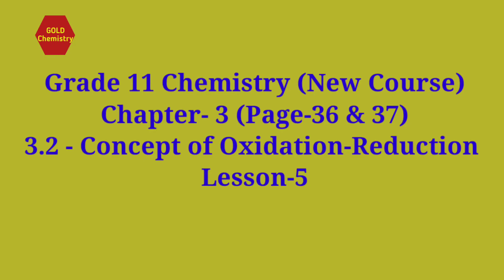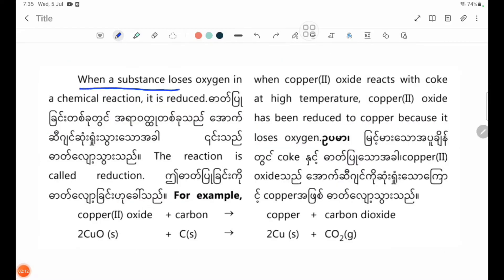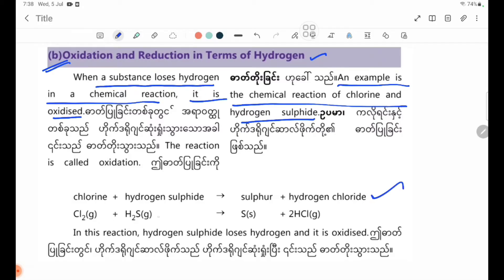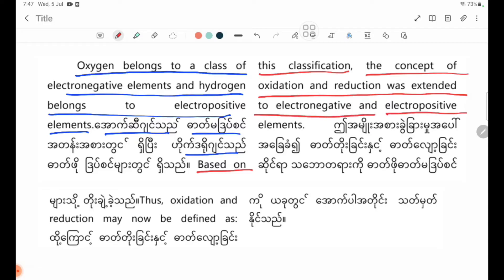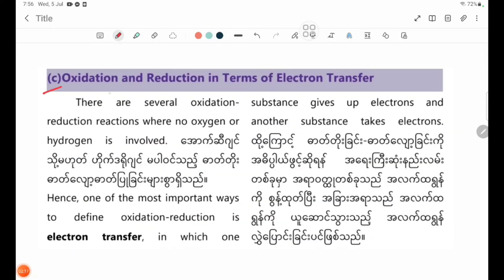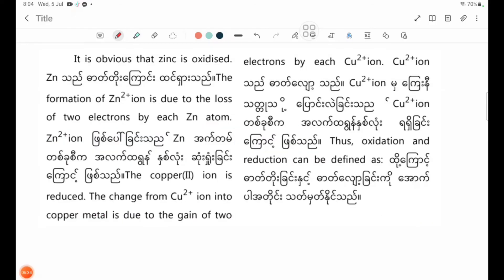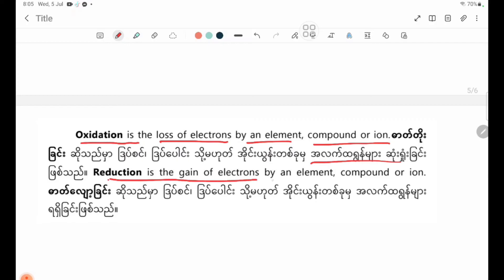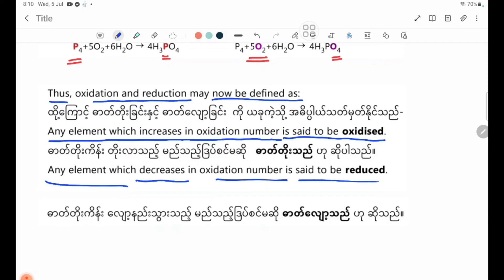Chemistry Grade 11 New New Course Chapter-3, Concept of Oxidation and Reduction